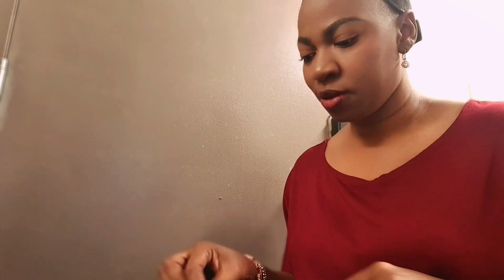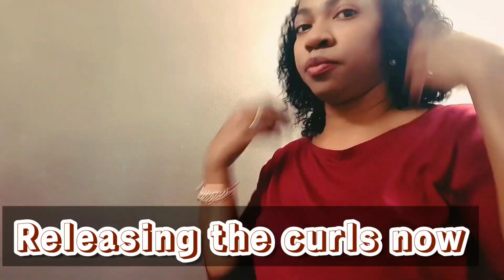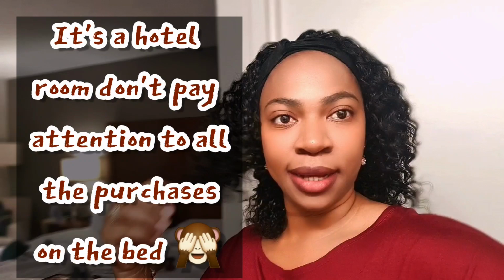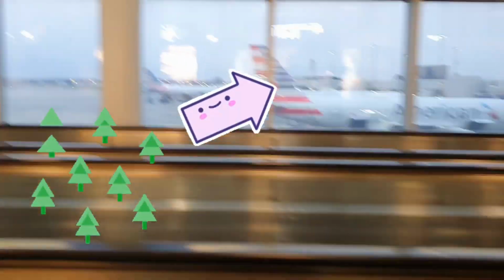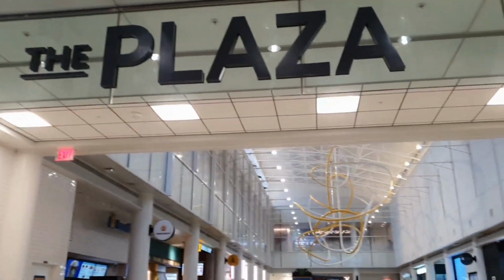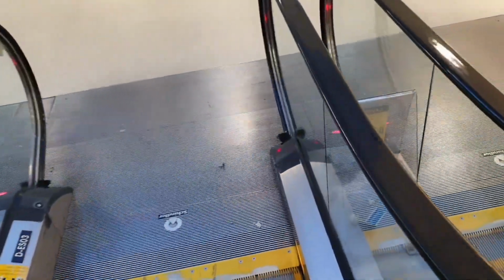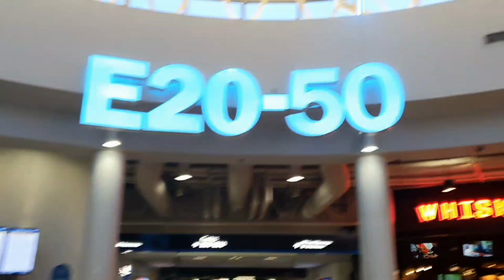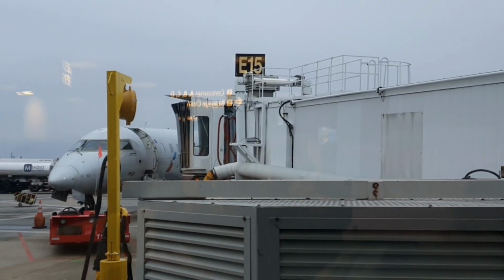WHAT ARE THEY STILL BUILDING HERE AFTER 3YRS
Hey Luvs ❣️
I think I'm moving North Carolina- Charlotte
Check out the new hair, new room, new scenery and airport shops.
Plus, bonus chat with my Charlotte tour guide
It just feels great to be traveling again.
Charlotte is big on environmental protection so, there are trees everywhere.
The food there is very good and the hotels are reasonably priced.

REMEMBER:
That here I share DIYs, gardening, budget-friendly décor styles for small homes, glueless forever hairstyles, make-up on the go, health, and wellness, and travel adventures!!
If you're into these things, stick a pin📍& stay with us!.

 AND***

KEEP IN TOUCH BY MAILING ME:
Tamara Riley
P.O. 1842
Savannah KY1-1502
GRAND CAYMAN
Cayman Islands B.W.I

While you're here checkout these videos you might like: 😉